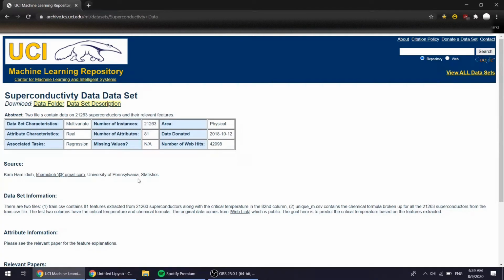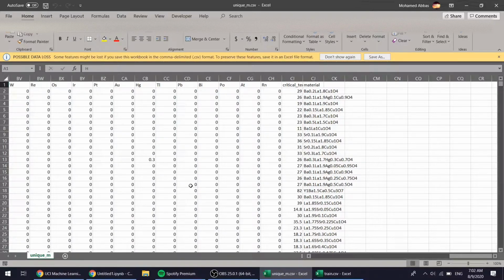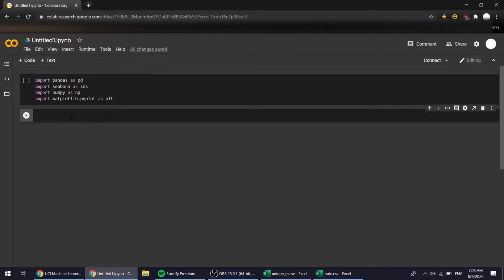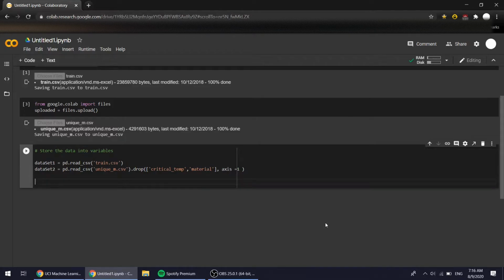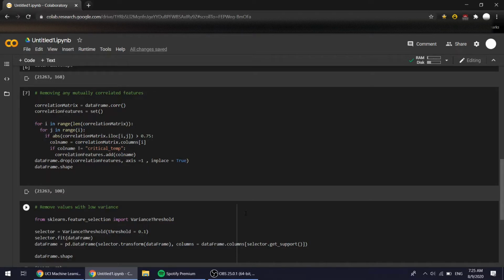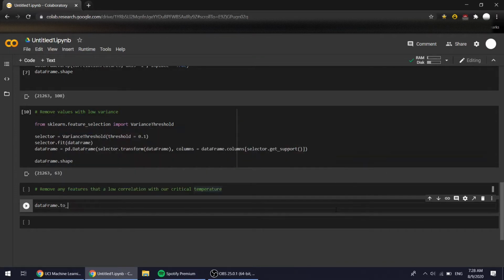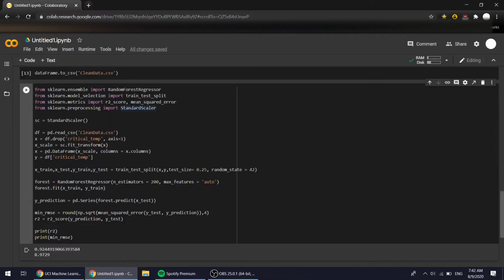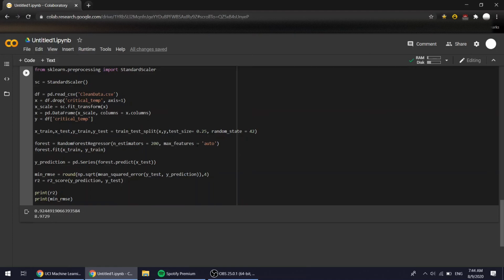Introduction to Machine Learning in Materials Science